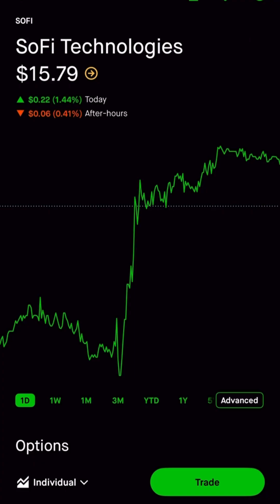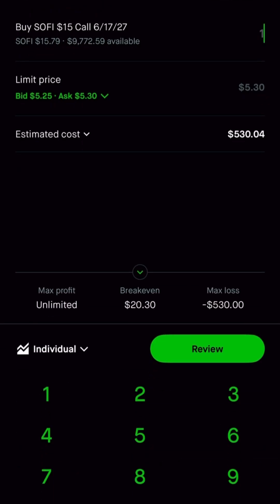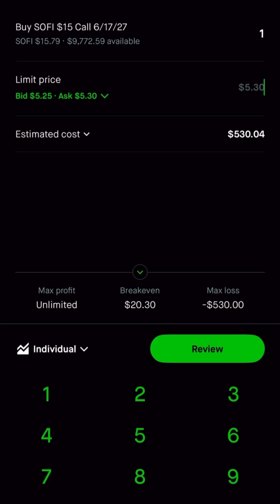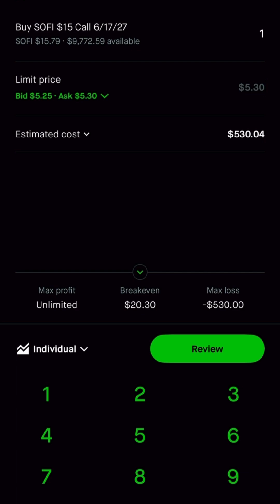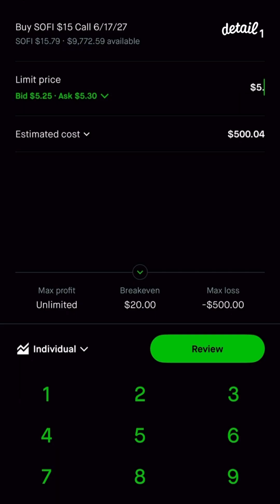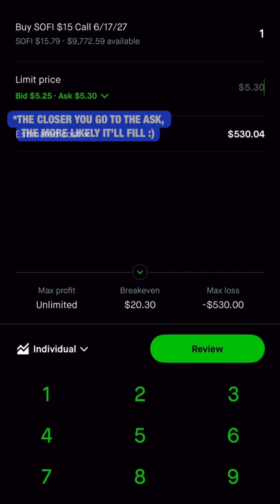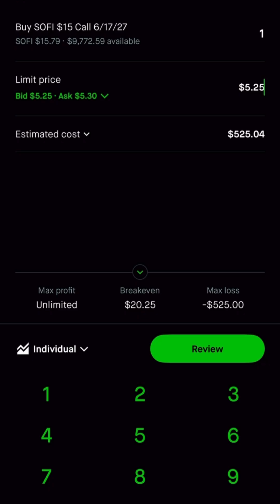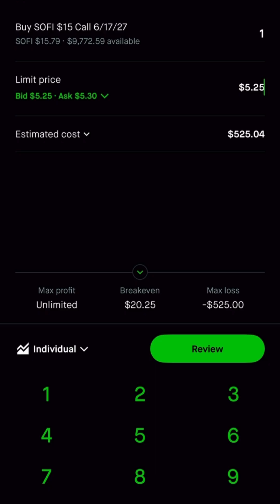Bid vs Ask Price Explained (Call Options Made SIMPLE for Beginners)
Confused about the bid price, ask price, and limit orders when buying call options? This video breaks it down in the simplest way possible so you can avoid costly mistakes.

You’ll learn:
 • What the bid and ask price actually mean
 • Why you ALWAYS pay the ask when buying a call option
 • How to use limit orders to get better entries
 • The hidden cost of the spread (and how to beat it)

If you’re new to options trading, this is one of the most important concepts to understand before placing your first trade.

💡 Example included so you can see exactly how it works in real life.